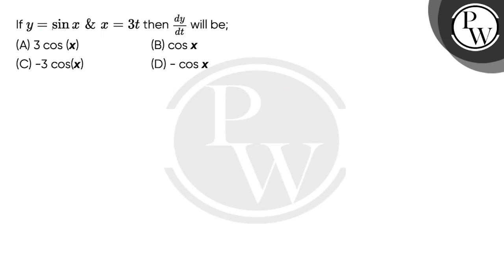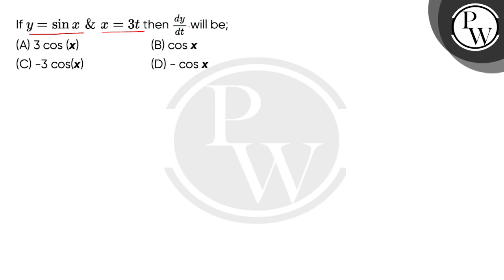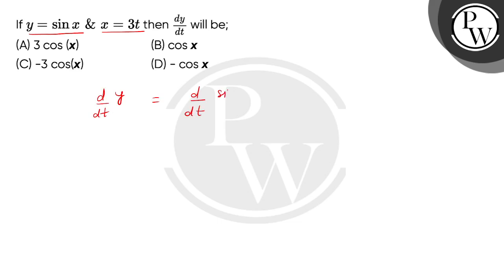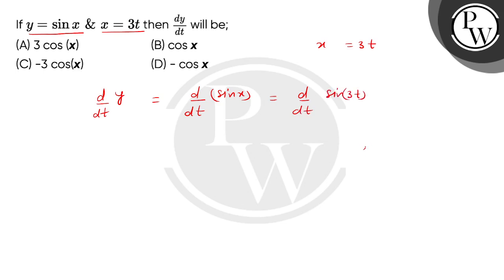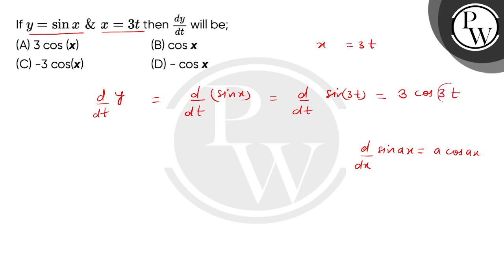Ify=sinx#38;x=3t thendydt will be;....